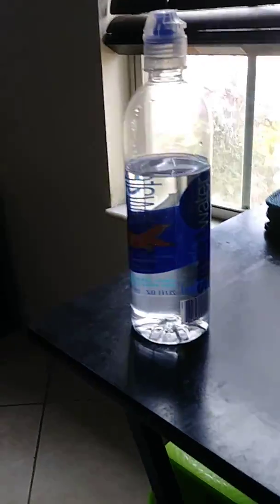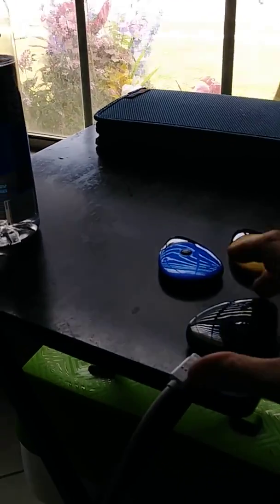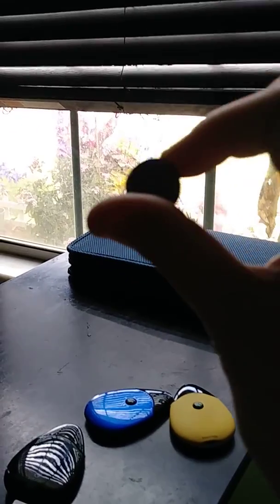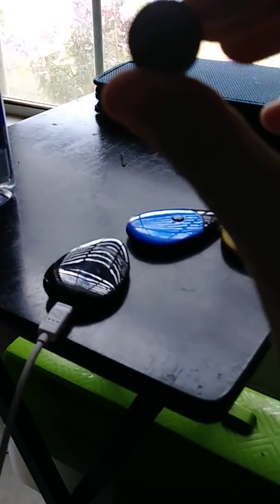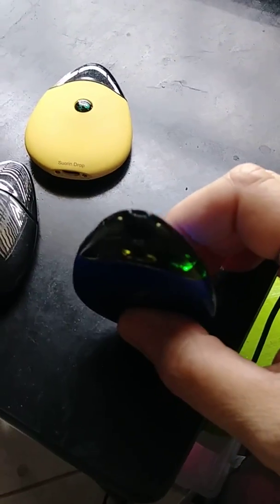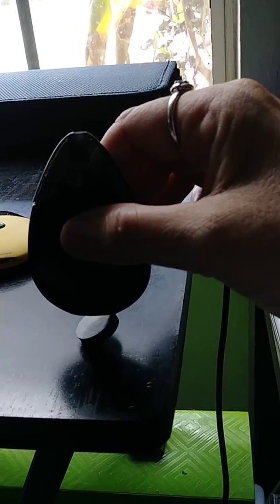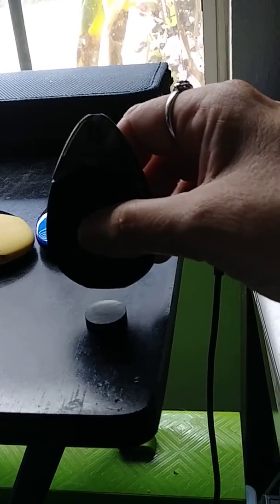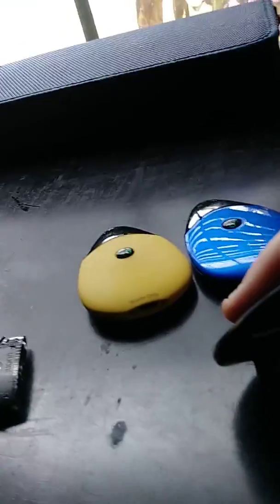Suorin Drop magnet fix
Sorry,  video went out at end. After leaving the black one on for 60 seconds.. It went back to full hit.